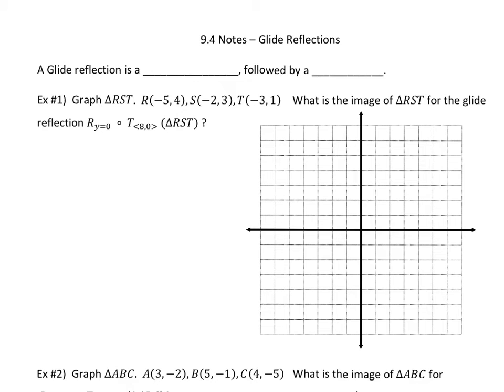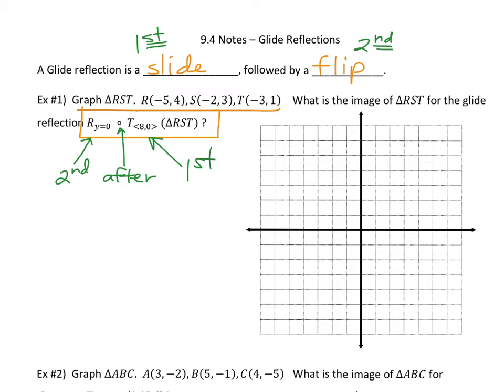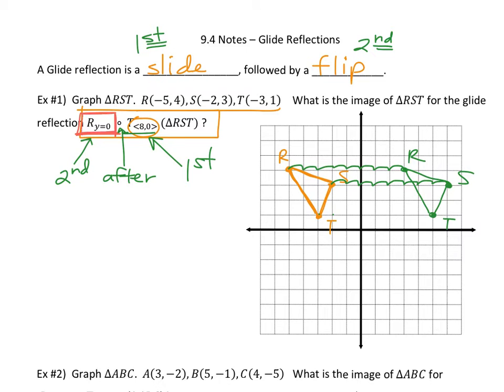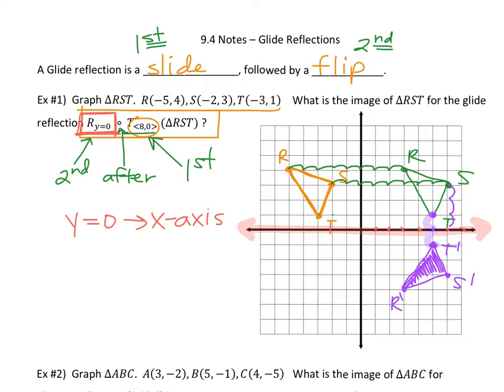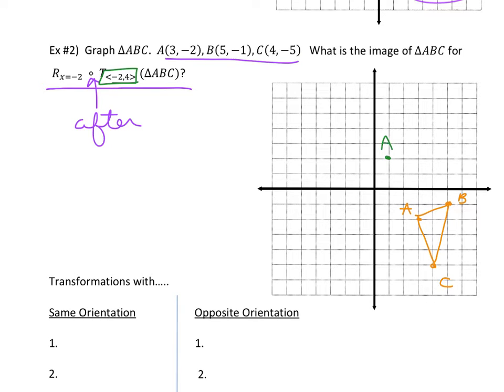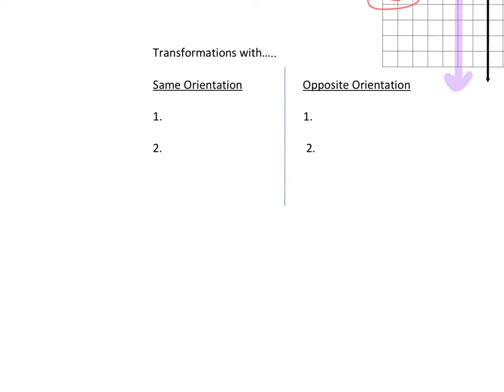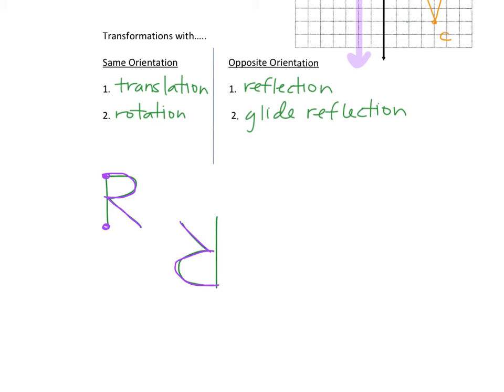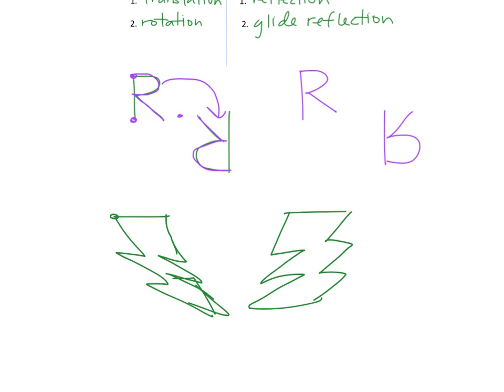Geom 9.4 Glide Reflections